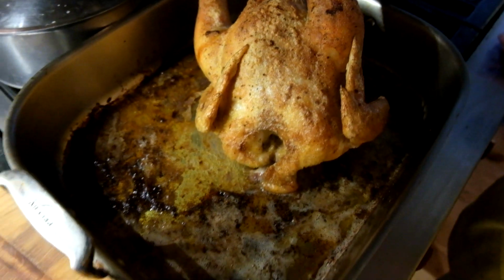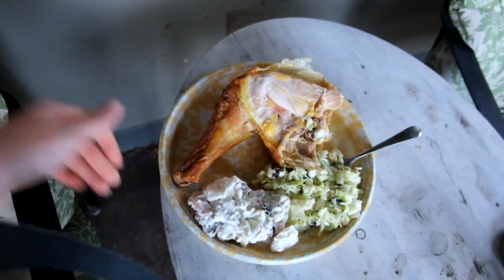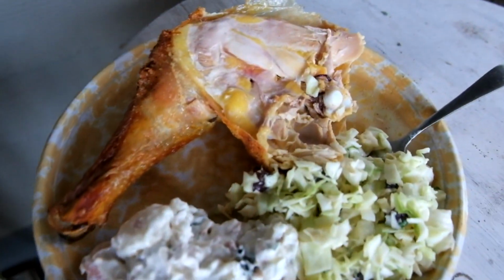Video Diary at Hilltop Farm, Catskill Wagyu - ASLF Apprenticeship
Join me as I revisit a special chapter in my life—a month spent at Hilltop Farm, Catskill Wagyu. In this video, I'll take you through the pages of my farm journal and share some of the moments that meant the most to me. This experience was made possible by the Anne Saxelby Legacy Fund, and I'm so so excited to share it.